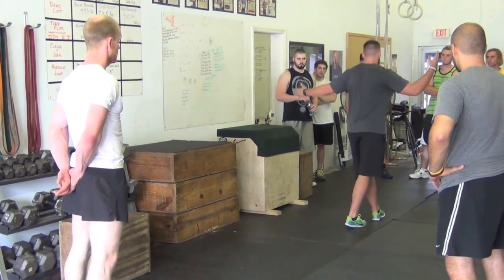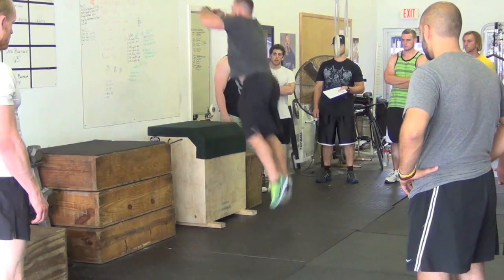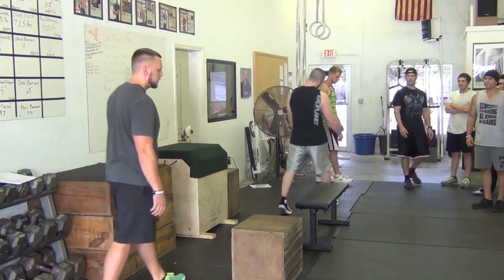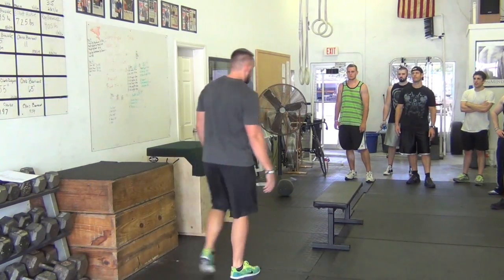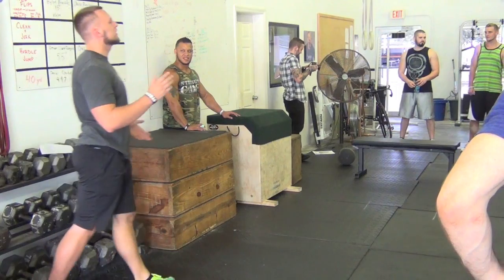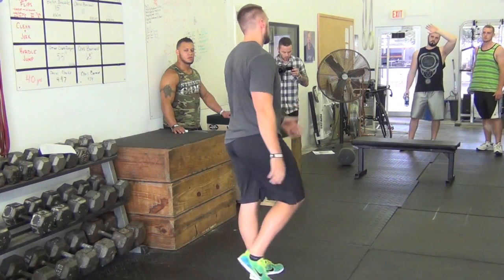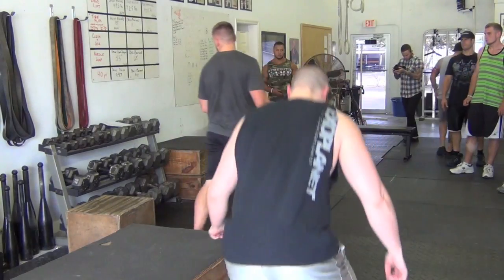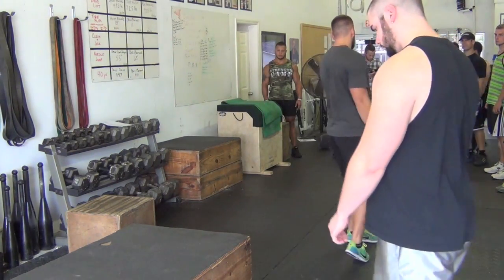6 Box Jump Variations for Explosive Power | Overtime Athletes